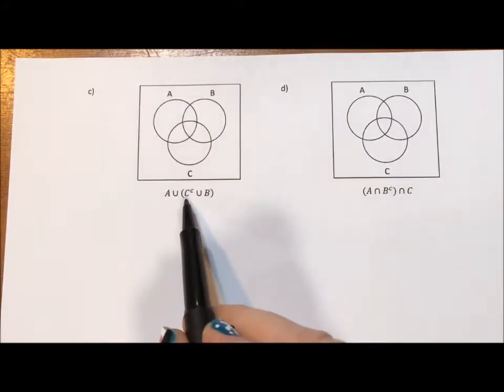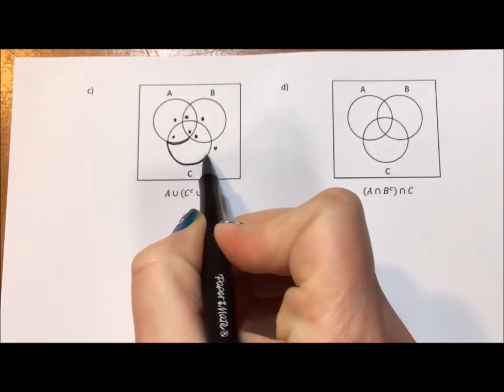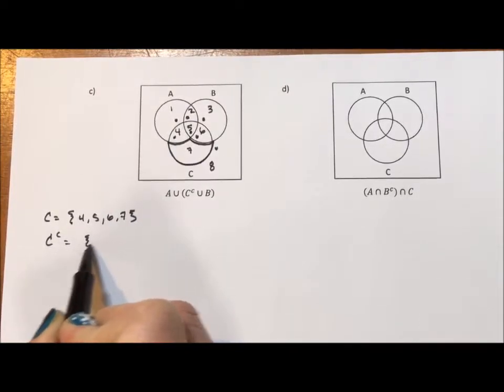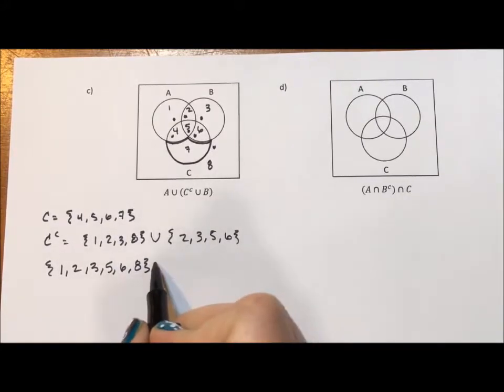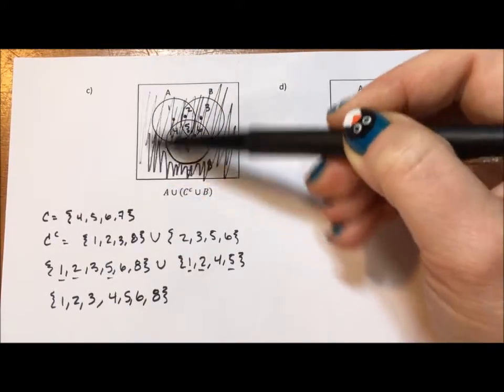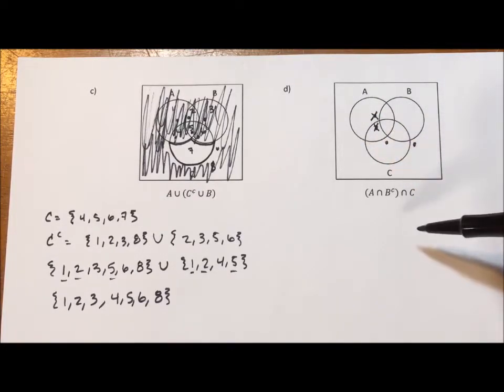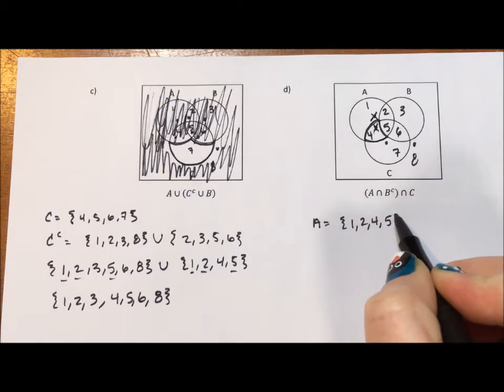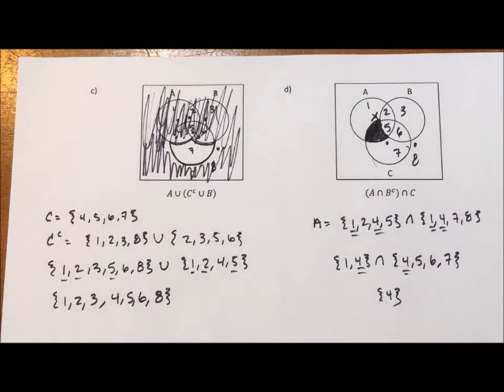Sets - Set notation shading regions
This video has two examples of three circle Venn diagrams. Each diagram has set notation defining what regions should be shaded. The process is explained in two different ways.